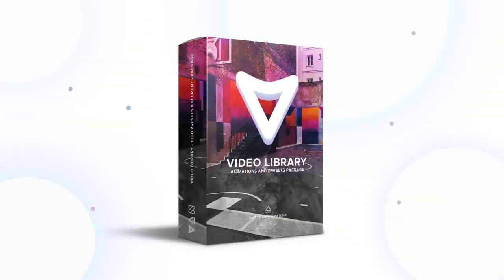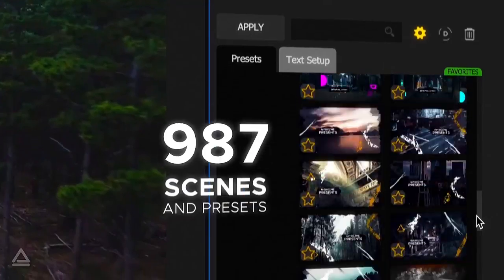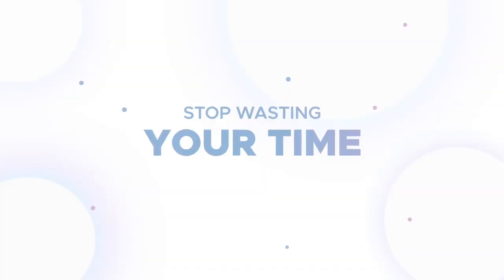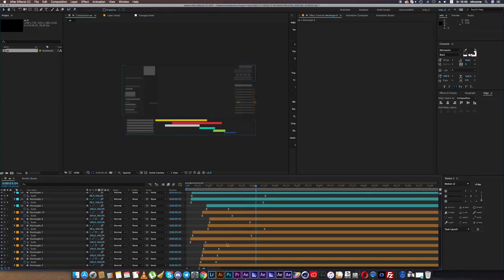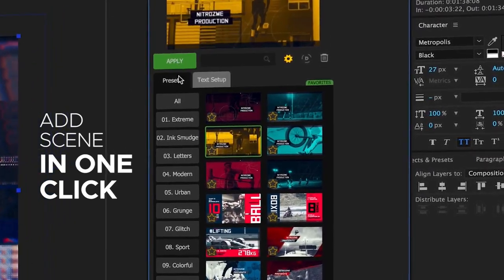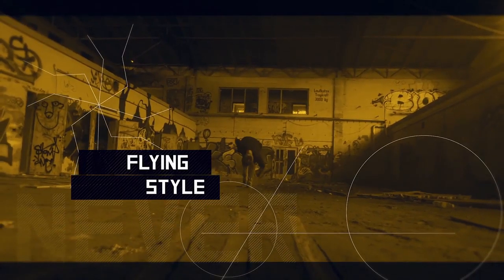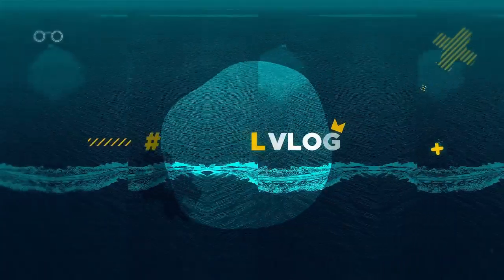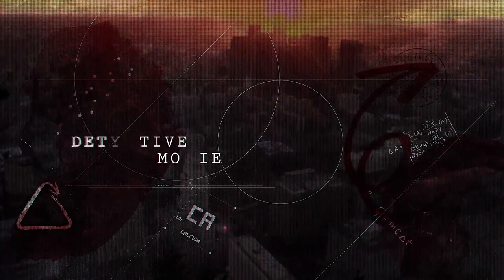Video Library - Video Presets Package | After Effects Templates Download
Description:

Over 1000 professional Presets & Elements for After Effects. Video Library contains more than 250 ready to use presents and 1000 elements from 12 different categories which can help you make your unique video on a professional level. Colorful, Corporate, Extreme, Glitch, Grunge, Ink Smudge, Letters, Modern, Showreel, Sport, Urban, Vintage. Every category contains different elements and creates unique stylish look. Apply a preset in one click, change text and use Control Panel to change effects and colors. We will frequently update Video Library and add more categories, presets and elements.

Try our FREE DEMO VERSION in you After Effects CC2014-CC2018 to see how it powerful.

Features:

    Over 1000 elements&presets for any media content.
    No holders needed – presets work through adjusment layers.
    Animation Studio extension included.
    Supported 4K resolution.
    Change preset in one click.
    Apply 1,2 or 3 presets at the same time to get unique design.
    Easily change the duration of preset.
    Doesn’t require advanced skills in After Effects
    Videos from preview HERE
    Fonts From Presets HERE